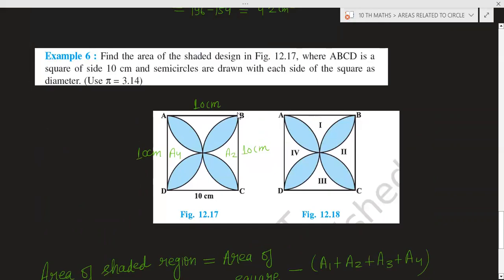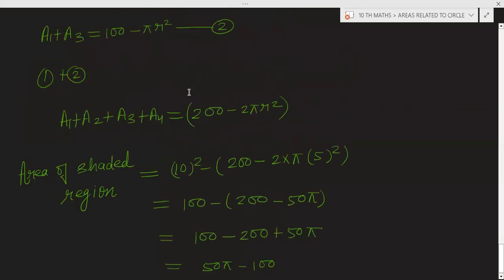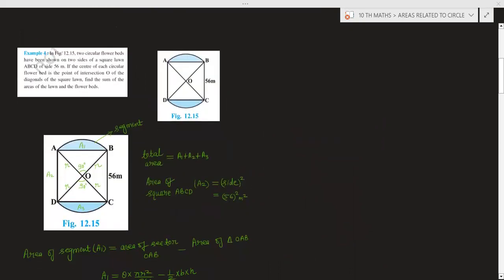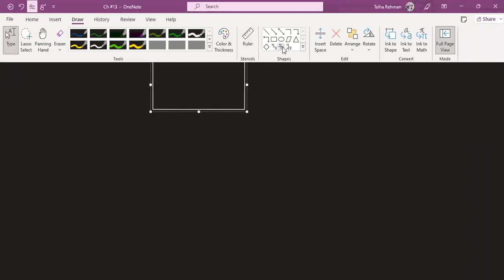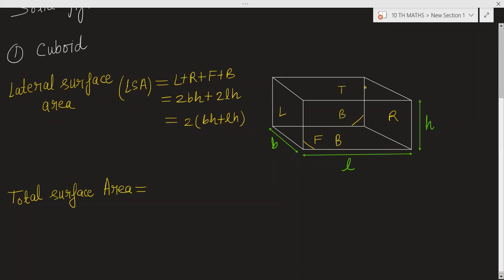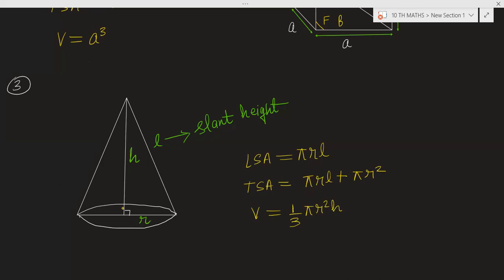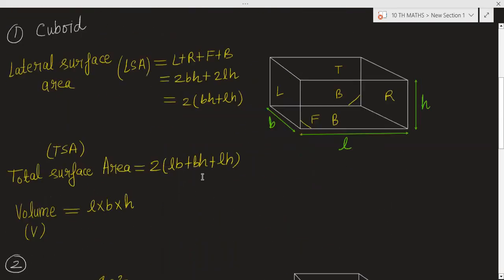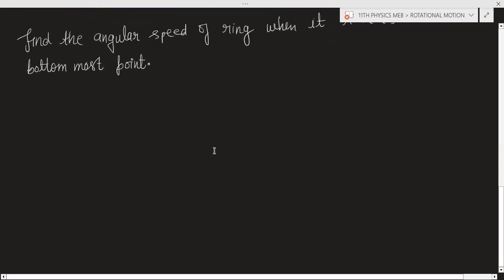Learnivio | Areas Related to Circles | Lect 4 | Azaan | 12-01-2023